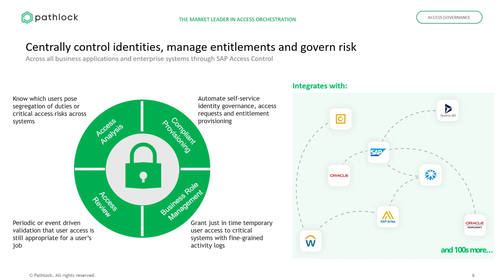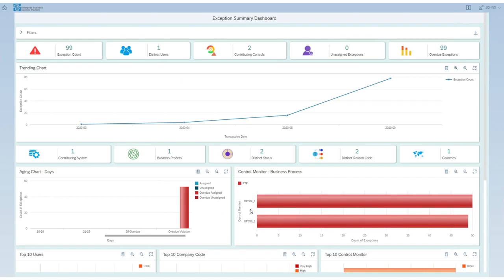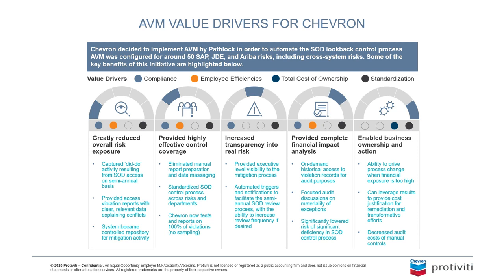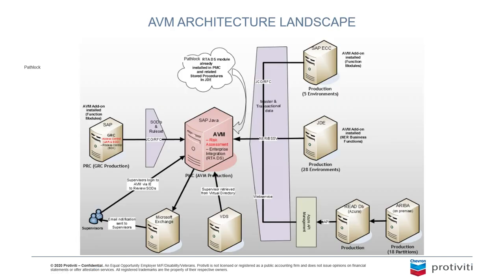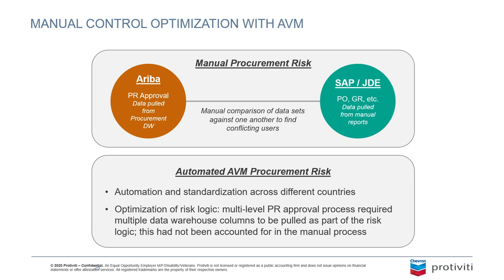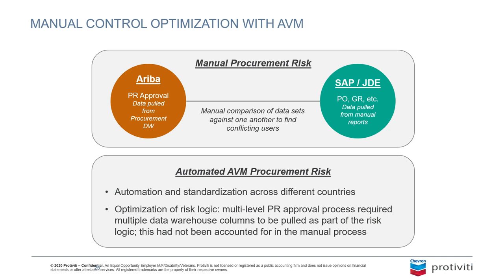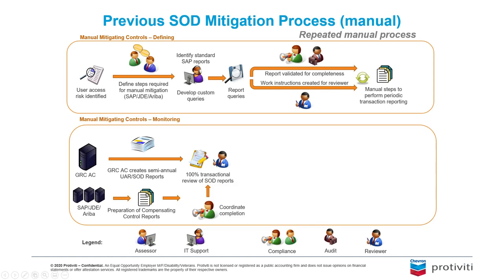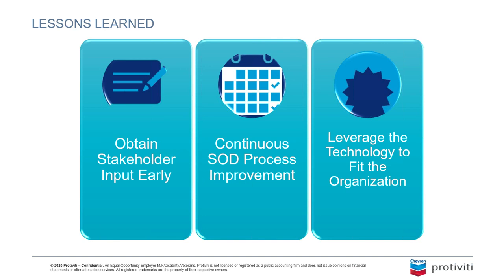How Chevron Automates their SoD Control Process Across all Risks and all Geos with SAP AVM